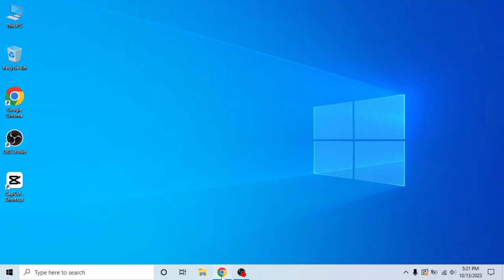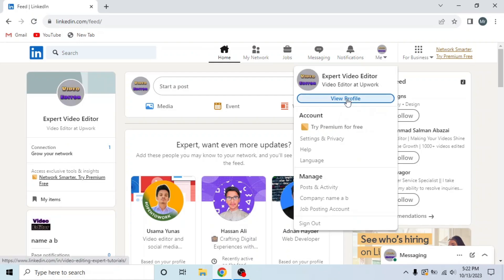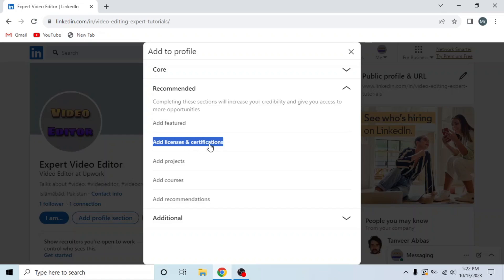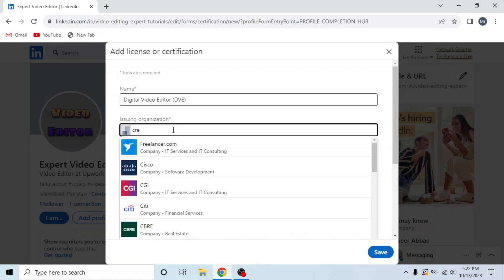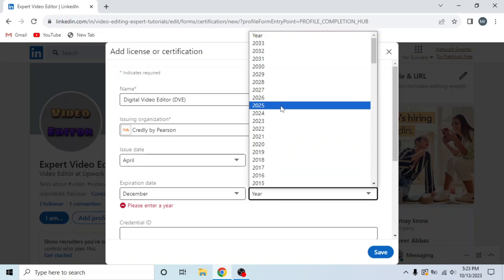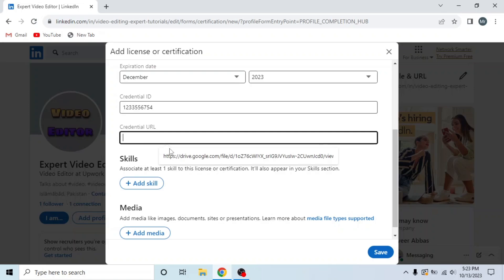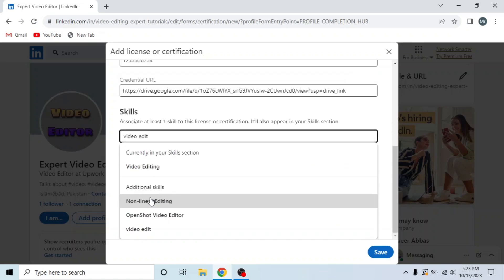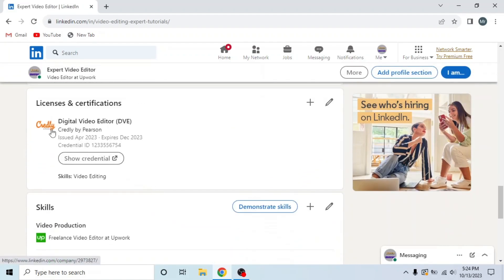How to Add Credly Badge to LinkedIn (A Step-by-Step Guide)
How to Add Credly Badge to LinkedIn (A Step-by-Step Guide). In this tutorial, you will learn how to add Credly Badge to LinkedIn.